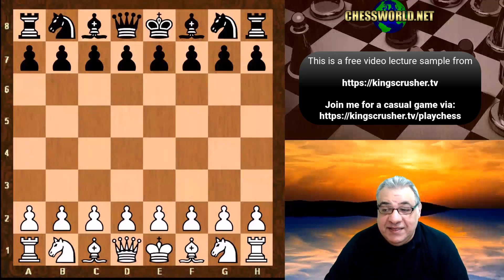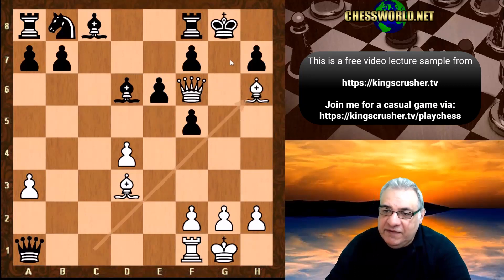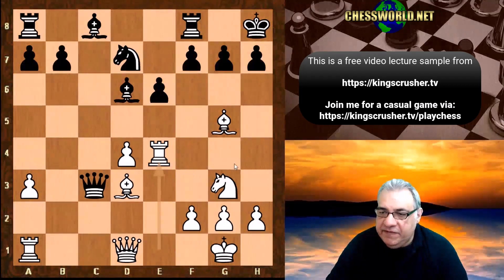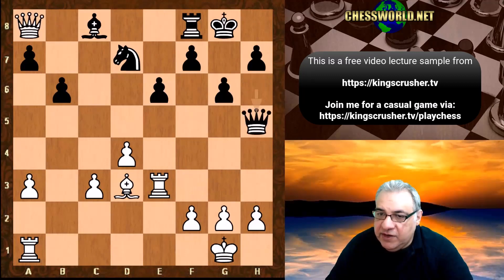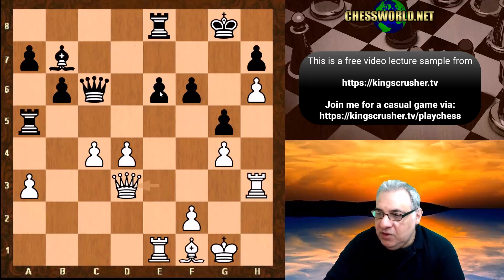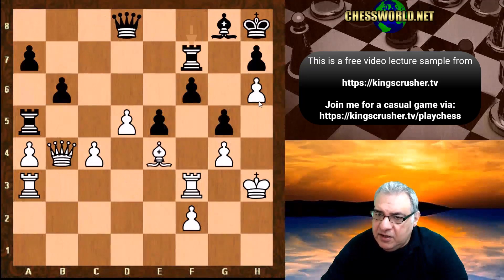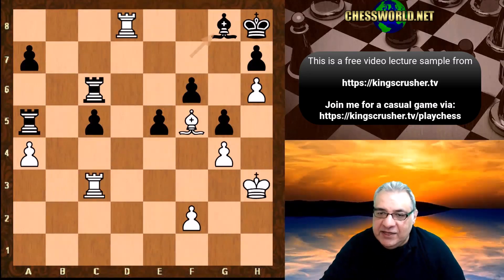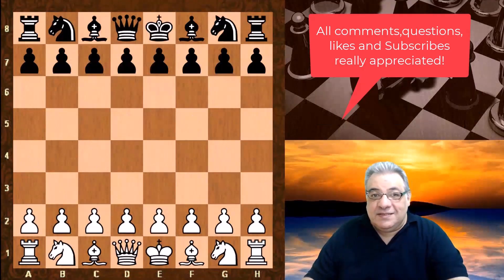You Won't Believe How Alphazero Crushed Stockfish with a Single Pawn Move! Epic Thorn Pawn Strategy!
Quick, relaxed signup. Play at your own pace with real opponents.

Master tactics, strategy, openings & more – from beginner to advanced.

New videos weekly on classic games, tactics, and strategy.
Prepare to be amazed as you witness a cutting-edge AI, known as AlphaZero, revolutionize chess strategy. AlphaZero isn't just another chess engine; it's an advanced neural network developed by DeepMind that taught itself how to play the game from scratch. And in this thrilling game, it pulls off a strategy that left even the top-tier traditional engines bamboozled!

In this match, AlphaZero masterfully leverages the power of a thorn pawn, strategically placed on h6, creating a unique tactical position that took the opponent by surprise. But that's not all! As the game unfolds, you'll see AlphaZero leveraging an ingenious strategy with a passed pawn that truly showcases the power of its learning capabilities.

As we dive into this fascinating match, we'll provide in-depth analysis and discussion of the various moves and strategies used. Whether you're a seasoned chess enthusiast or new to the game, this video offers a remarkable look into the future of AI in chess.

Timestamps:
00:00 - Introduction
01:30- Poisoned Pawn analysis
08:15 - Thorn Pawn Installed
09:10 - Passed Pawn Installed
11:26 - Stockfish breaking point offering the exchange
15:14 - Conclusions and Final Thoughts